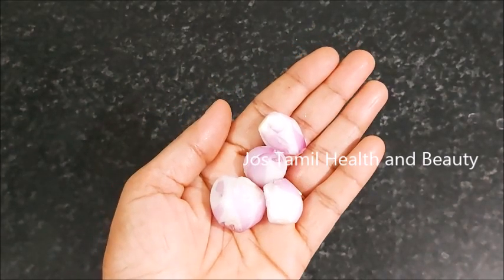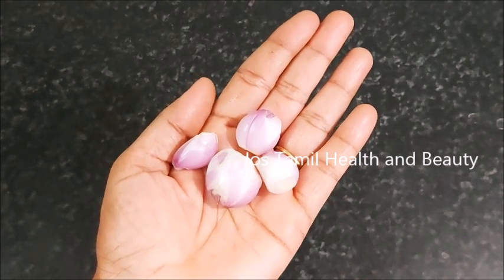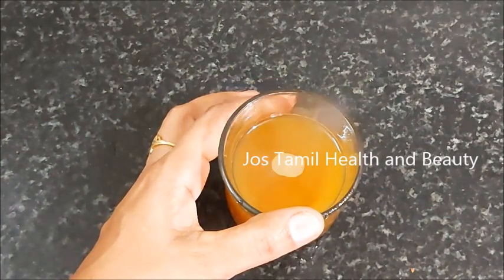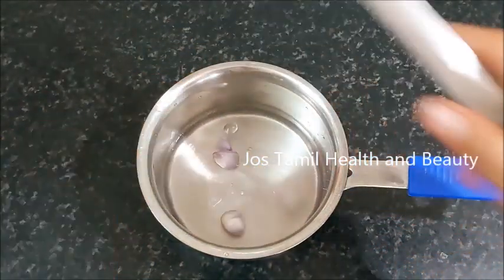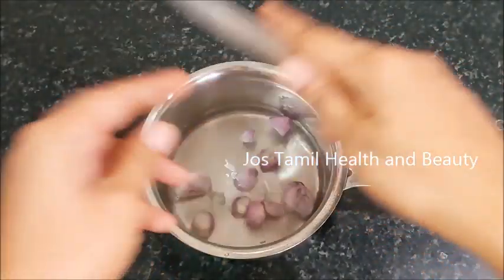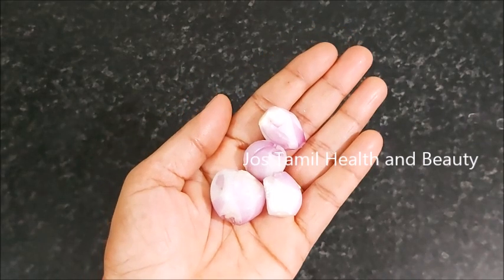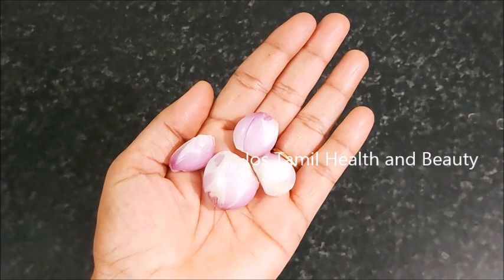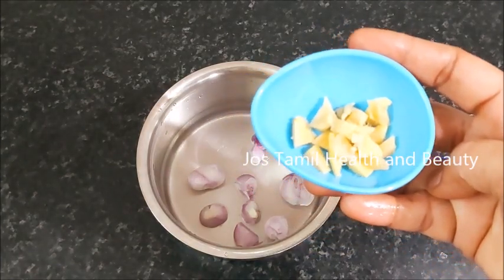நுரையீரல் பாதிப்பு நீங்கி நுரையீரல் சுத்தமாகி ஆரோக்கியமாக வேலை செய்ய | lungs clean home remedy